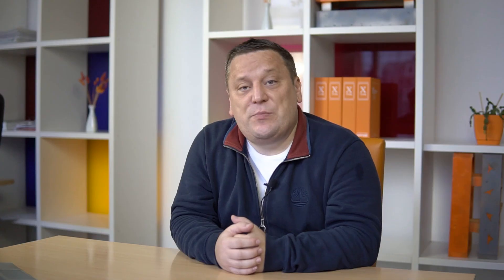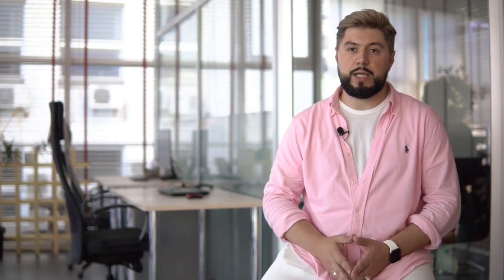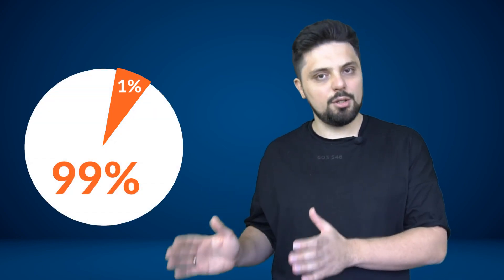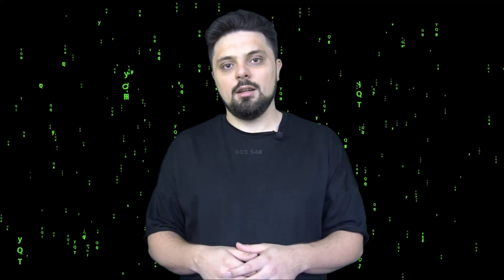OntargIT Made simple series | Microsoft Dynamics 365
🎥Made simple series about Microsoft Dynamics 365!

🤝 With intelligent business applications across CRM and ERP, Microsoft Dynamics 365 gives you many choices. Just start with the program your business needs most at the moment. When the company grows, get the necessary apps.
👨‍💼OntargIT is a consulting group focused on deployment and support of innovative Microsoft Cloud applications for businesses based on Microsoft Dynamics 365 (ERP & CRM) and Power Platform.